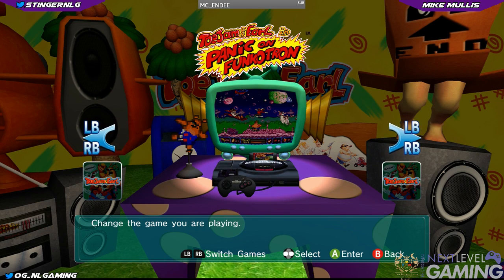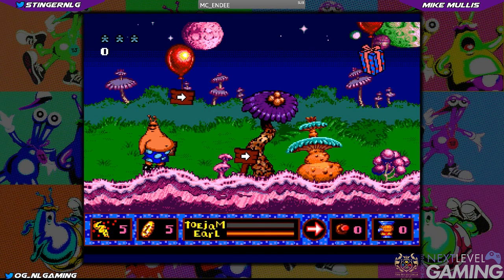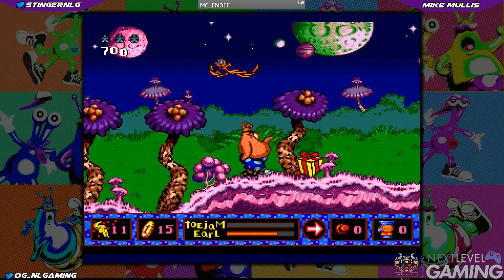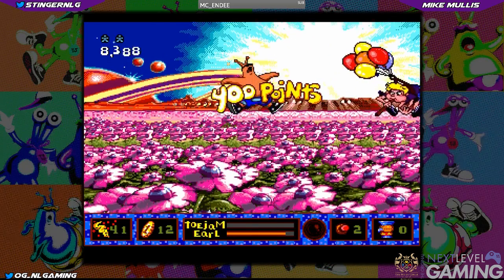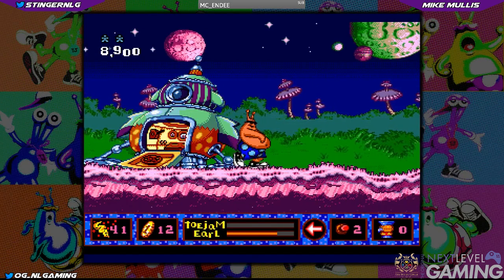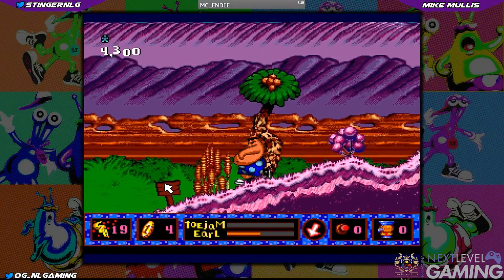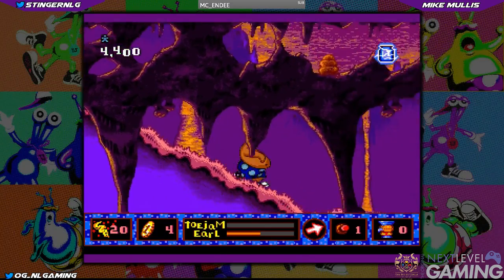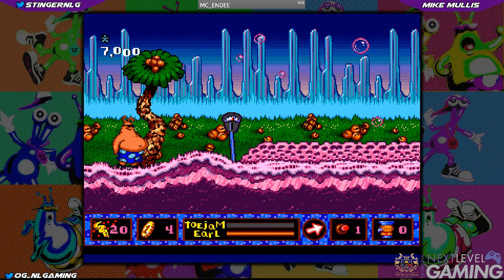NLG's Mike on the Couch Plays ToeJam and Earl in Panic on Funkotron!